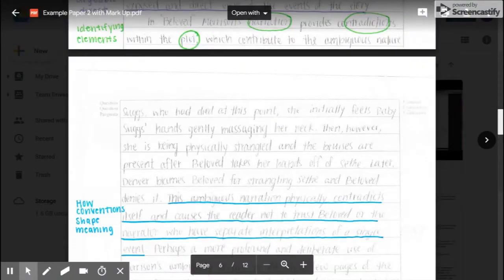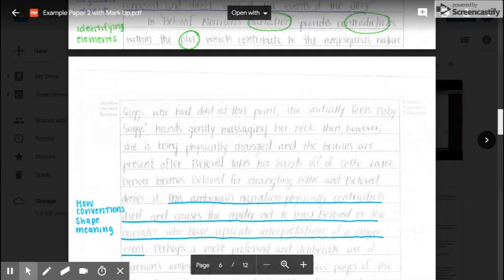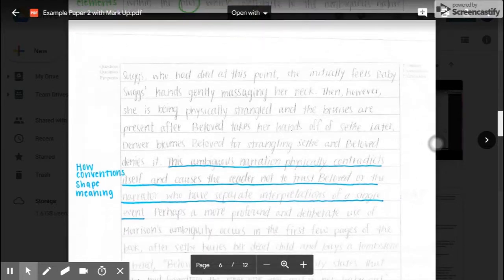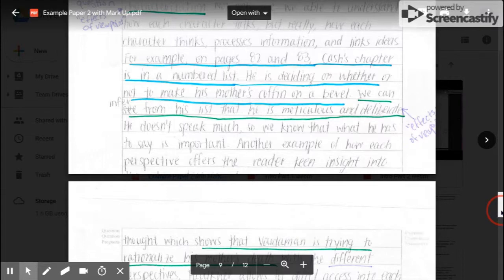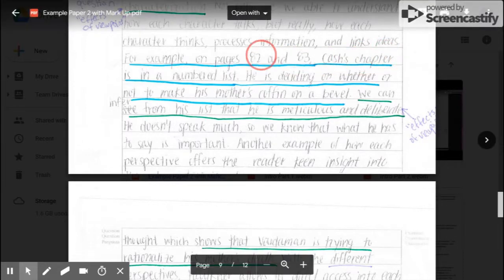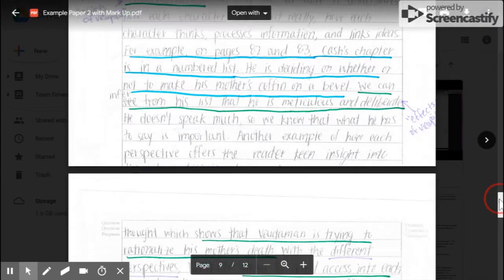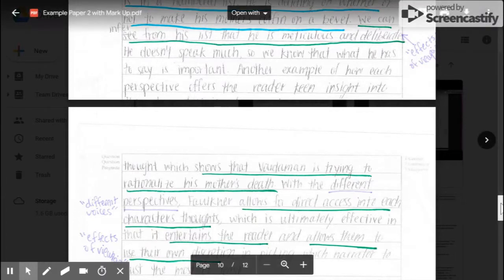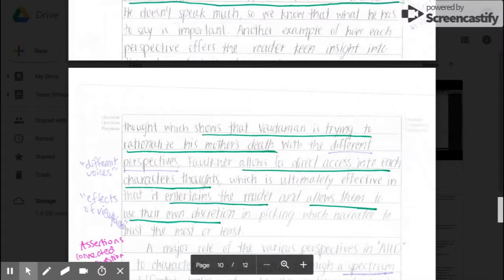IB Paper 2: Section C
In this video, Matthew goes through an example IB HL Literature Paper 2 and demonstrates how the student accomplishes Section C of the Paper 2 rubric.